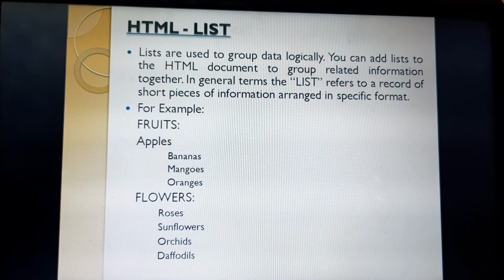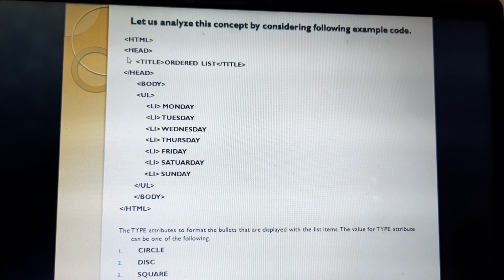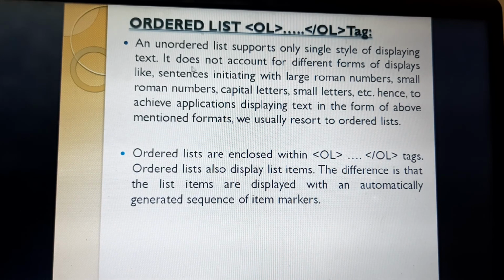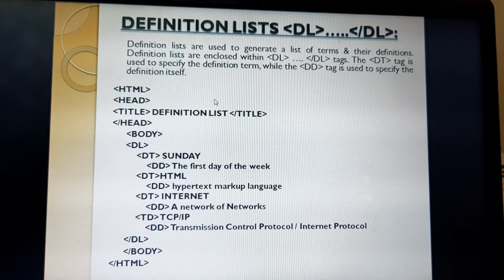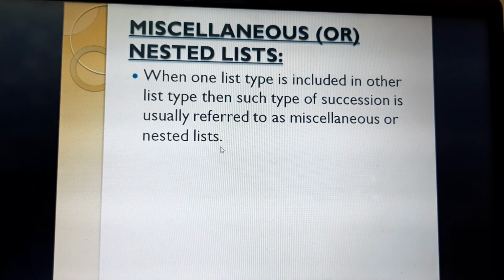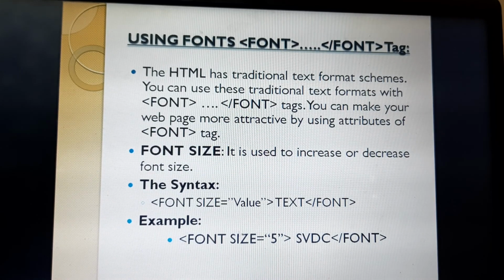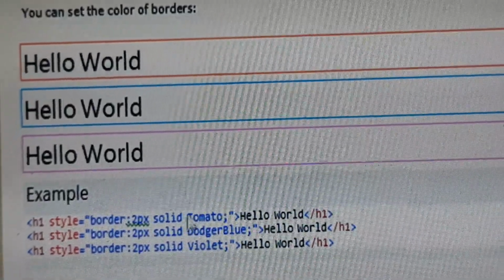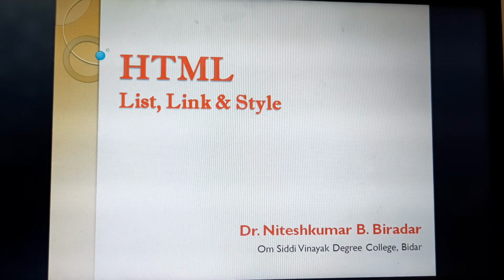How to Create List in HTML | Create Ordered List | HTML List, Link & Style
How to Create Ordered List? How to Create Unordered List?
HTML Types of Lists, Anchor Tag & Text Styles
Dr. Niteshkumar B. Biradar